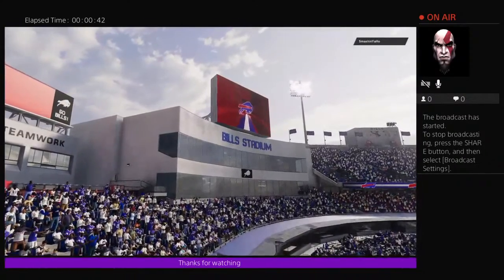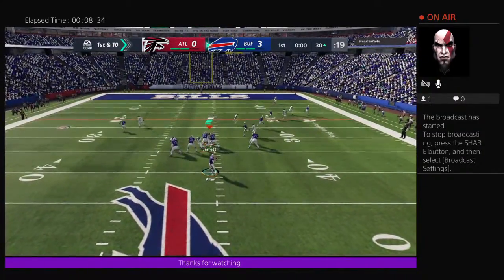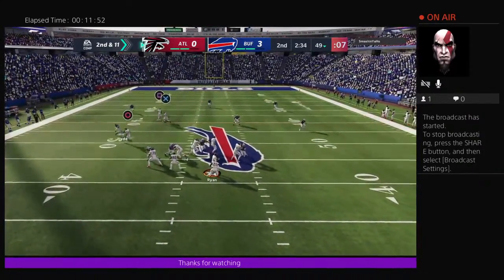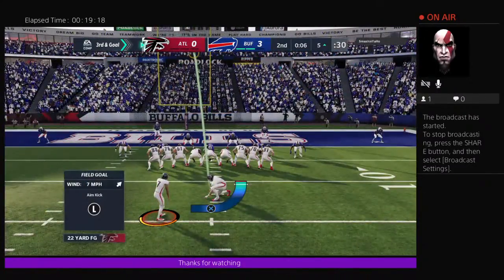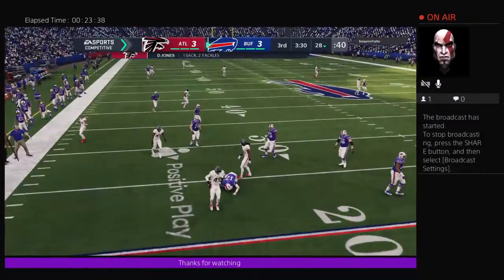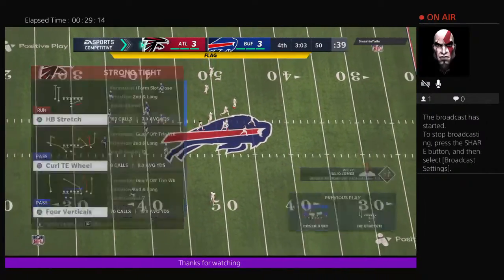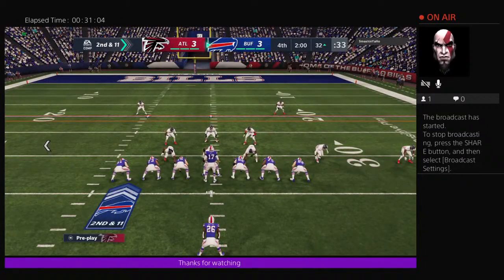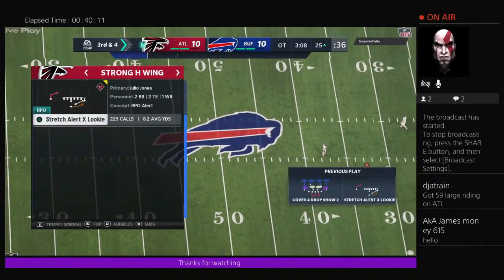Madden 21 sorry4urloss78's Live PS4 Broadcast